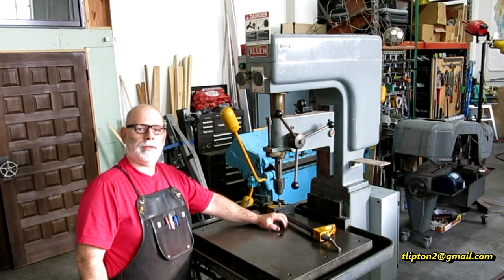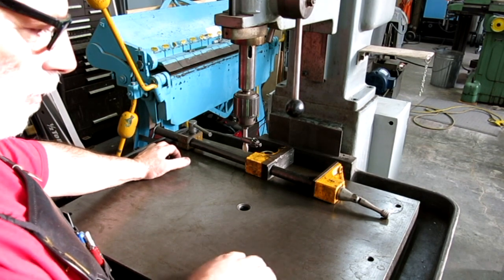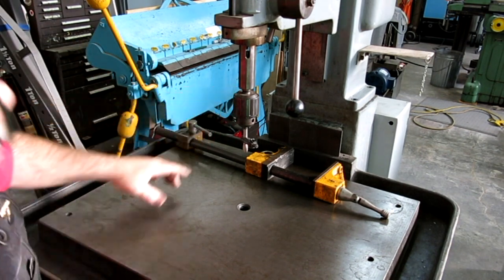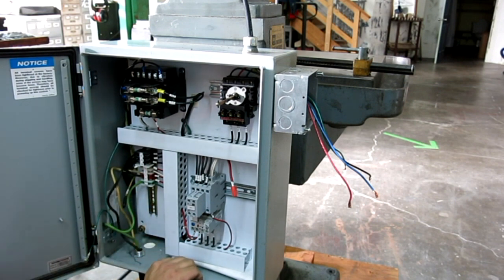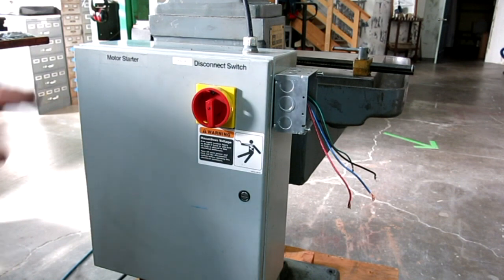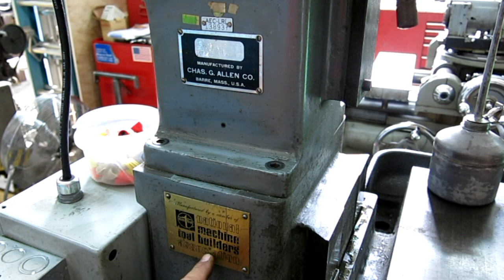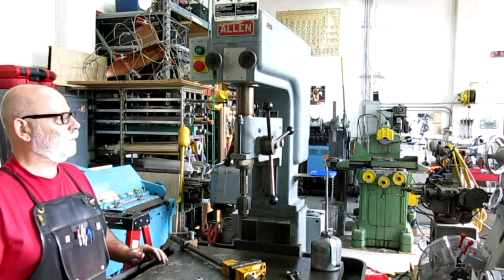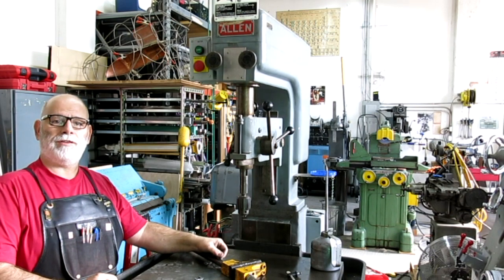Machine Tool Survey Allen Multispeed Drill Press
Allen Multispeed Drill press survey and test.
Chas. G. Allen, Inc. has manufactured a wide variety of upright sensitive drilling and tapping machines over the last century.